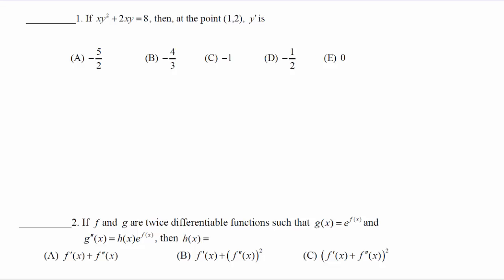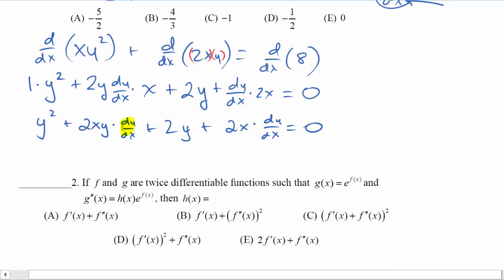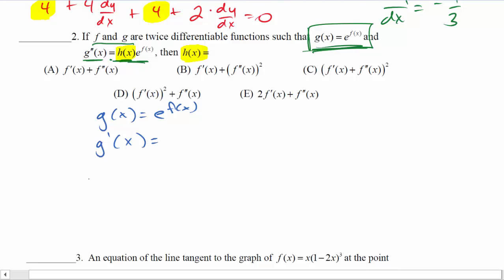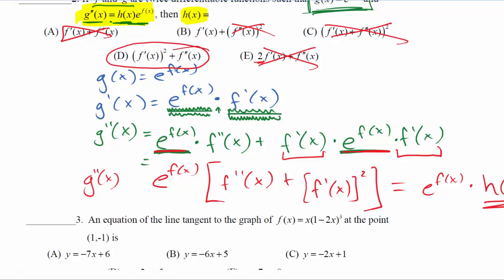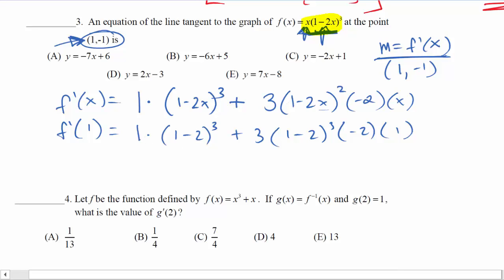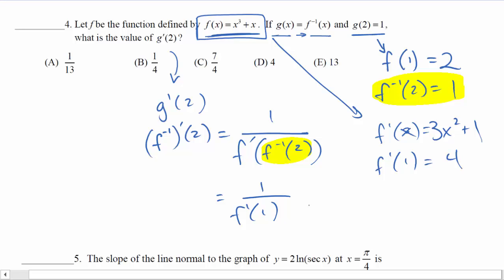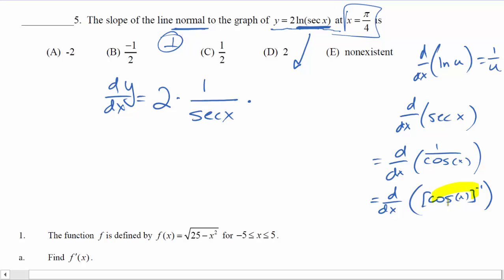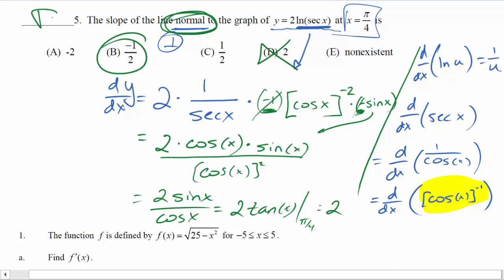AP Pckt MC